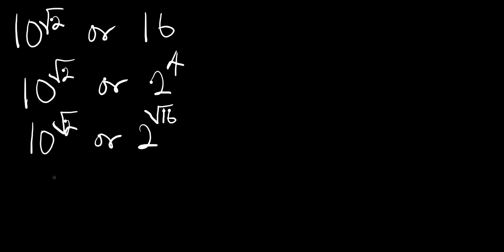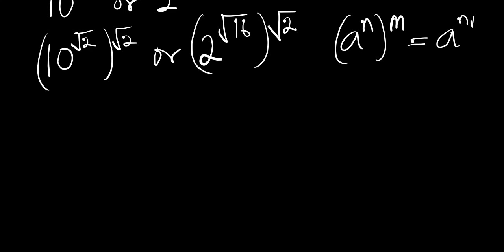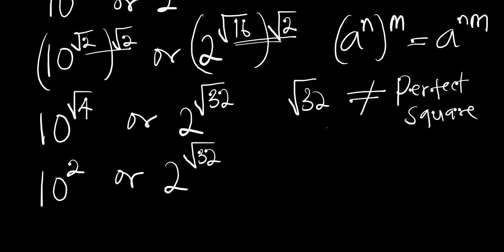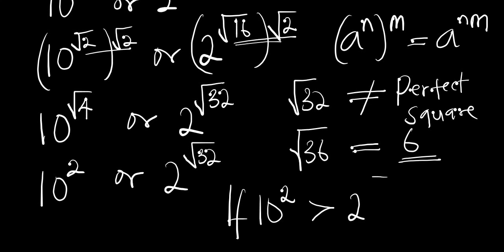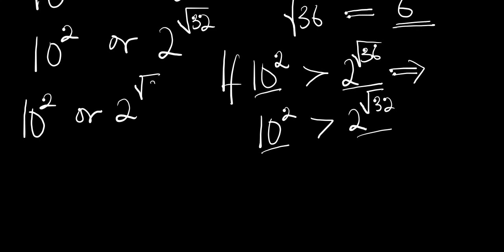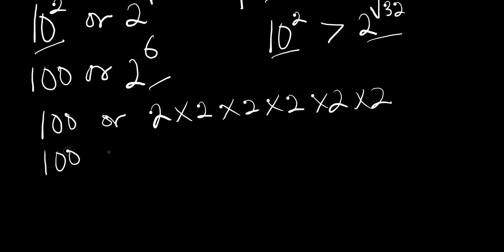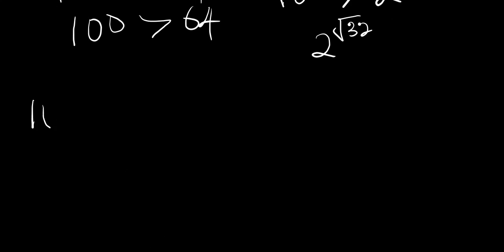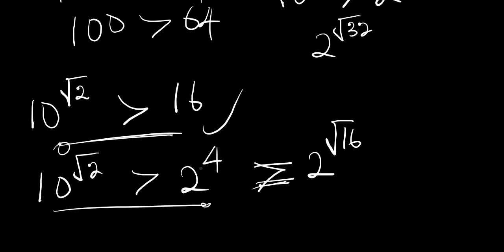Which number is bigger? | How to compare two numbers | A Million Dollar Challenge